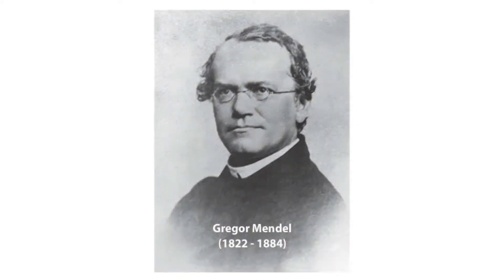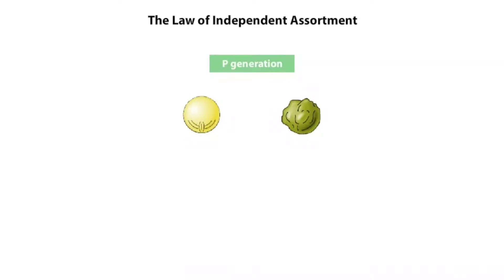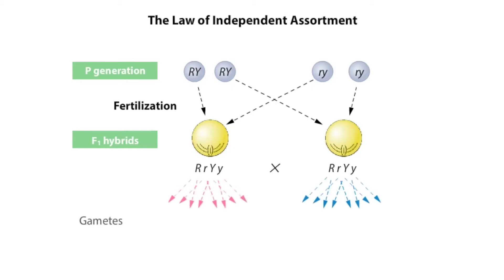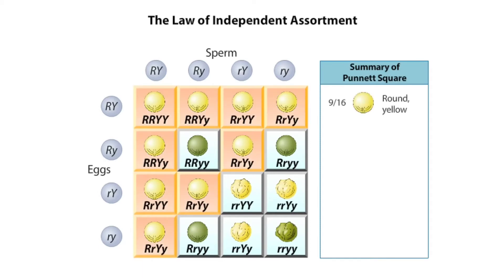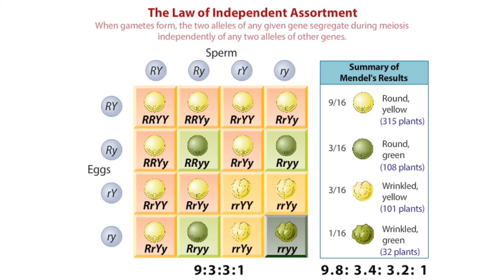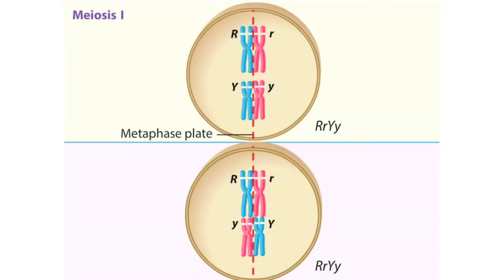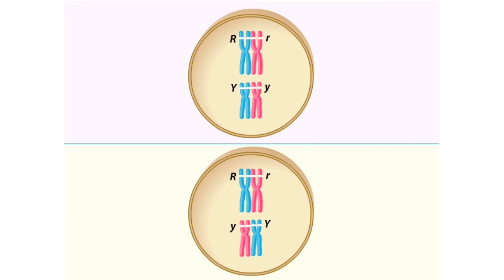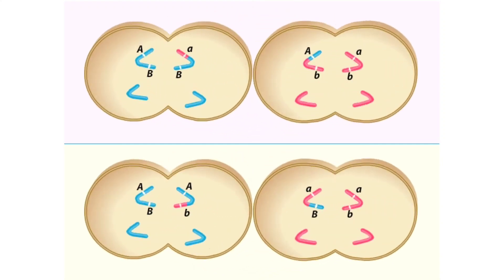Mendel's Law of Independent Assortment